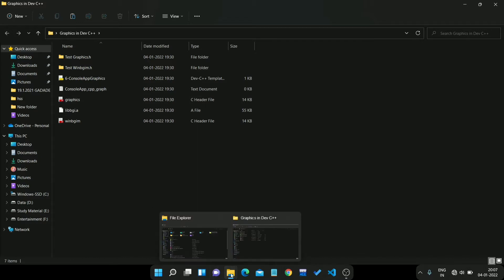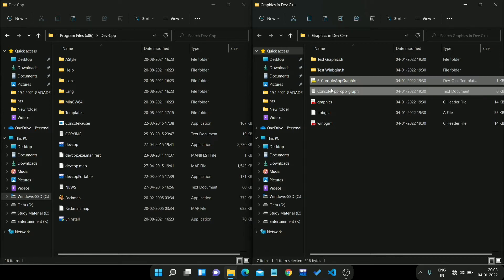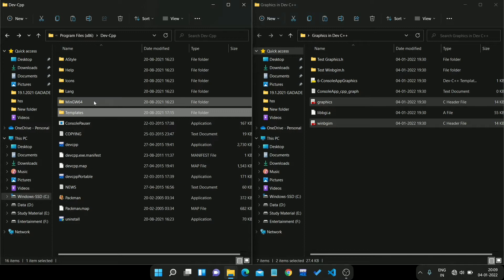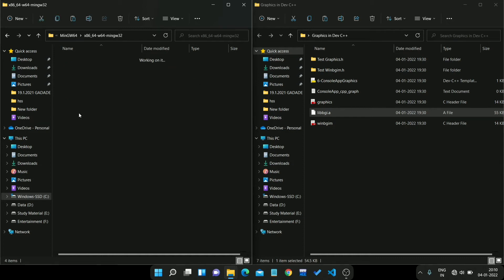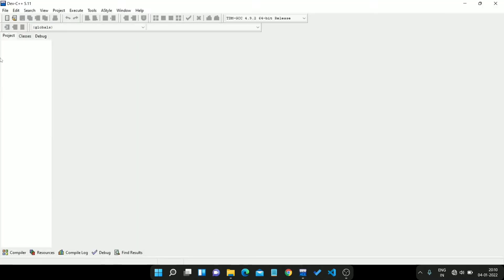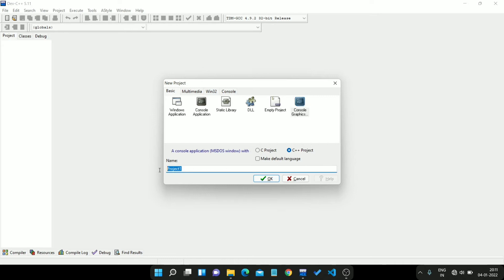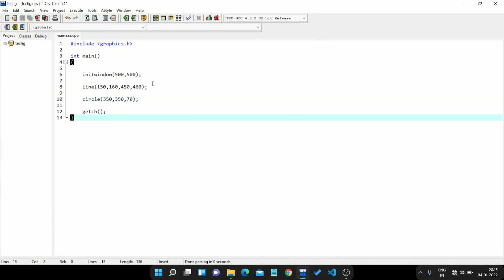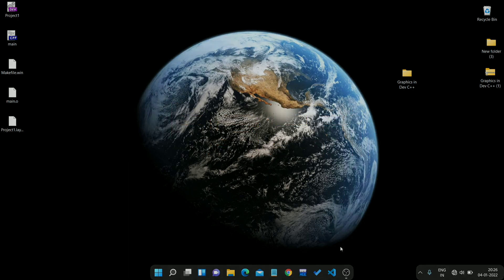How to run graphics Program in dev C++ | graphics.h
include graphics.h
[Error] graphics.h: No such file or directory ,

how to run graphics program in c plus plus ,
how to run graphics program in dev c++,
how to run graphics program in visual studio code,
how to run graphics program in mobile how to run graphics.h in codeblocks,
how to run graphics.h in dev c++,
how to run graphics code in dev c++,

graphics.h in dev c++,
graphics.h in visual studio code,
graphics.h in codeblocks,
graphics.h in c,
graphics.h in turbo c++,
graphics.h no such file or directory in code blocks,
graphics.h in vs code,
graphics.h no such file or directory,
graphics.h animation,
graphics.h alternative,
graphics.h all functions,
graphics.h arc,
add graphics.h in dev c++,
add graphics.h in visual studio,
graphics.h dev c++,
graphics.h in code blocks,
graphics.h codeblocks,
graphics.h c++,
graphics.h code,
graphics.h compiler,
graphics.h circle,
graphics.h cpp,
graphics.h code in c,
graphics.h commands,
c graphics.h not found,
c graphics.h documentation,
dev c graphics.h,
c graphics.h kütüphanesi,
graphics.h download for visual studio code,
graphics.h documentation,
graphics.h download for code blocks,
graphics.h draw line,
graphics.h download for dev c++,
graphics.h download for gcc,
graphics.h doesn't work,
graphics.h error in dev c++,
graphics.h error in code blocks,
graphics.h error,
graphics.h example,
graphics.h error in c,
graphics.h example in c,
graphics.h error redefinition of 'int right',
graphics.h example code,
graphics.h functions,
graphics.h file,
graphics.h file download,
graphics.h file not found,
graphics.h file not found in xcode,
graphics.h file for dev c++,
graphics.h in visual studio,
c graphics.h,
graphics.h in c programming,
graphics.h in c vscode,
graphics.h no such file or directory in dev c++,
graphics.h no such file or directory in vscode,
graphics.h not working in code blocks,
graphics.h no such file,
graphics.h not found,
graphics.h not working in dev c++,
graphics.h projects,
graphics.h program,
graphics.h program in c,
graphics.h tutorial,
graphics.h turbo c++,
include graphics.h ^ compilation terminated,
how to run graphics program in dev c++ 5.11,
Tech Garage